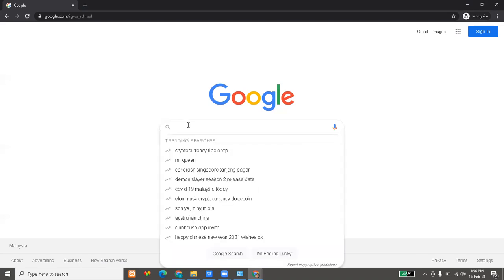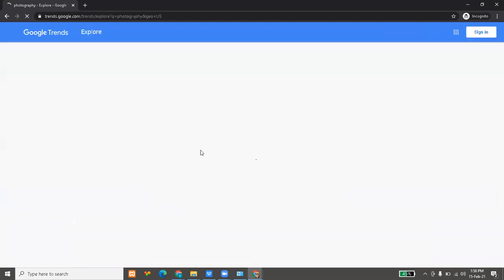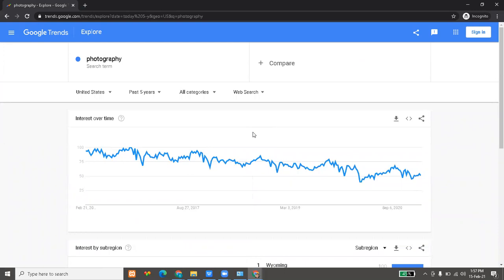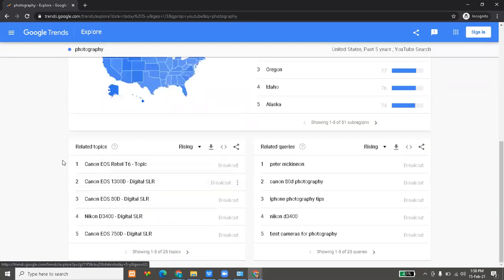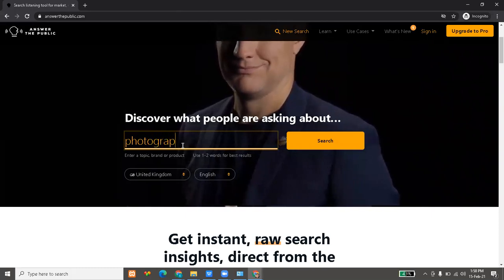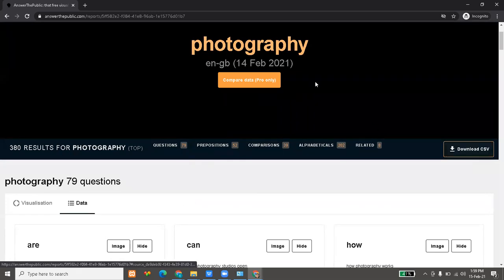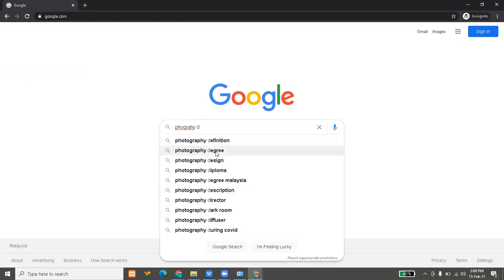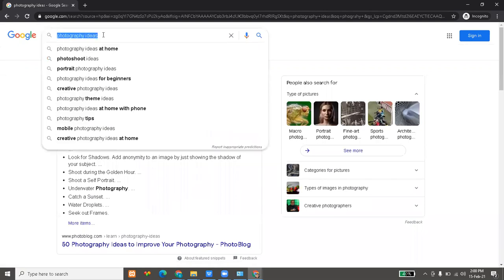3 Keytools to Use Before Starting to build your website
Sometimes we dont know what content to write, and need some help on that, heres some idea to get started with on the 3 key tools that you can use for free to find out more about your niche ideas or your passion ideas.

3) Google (finding one by one)

Remember to get to overwhelmed in the research that you get paralyzed from creating your content